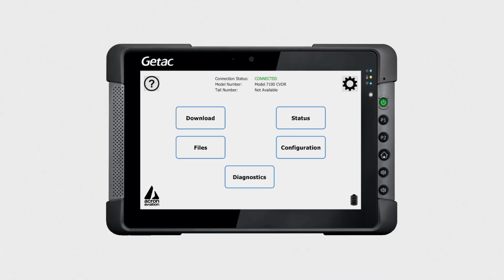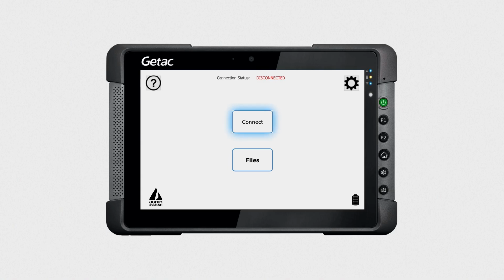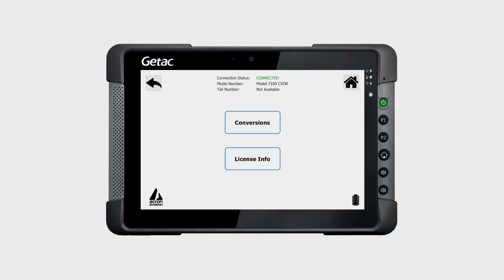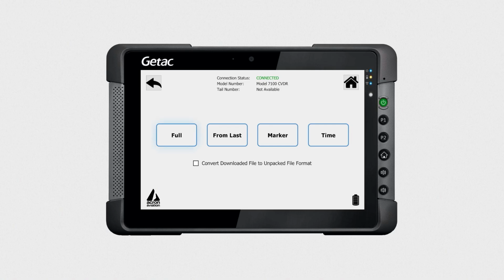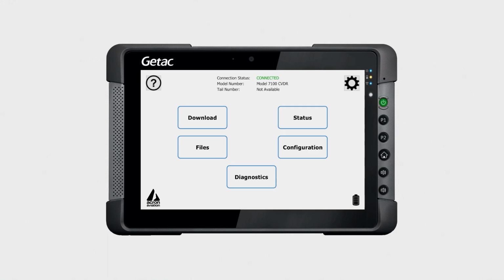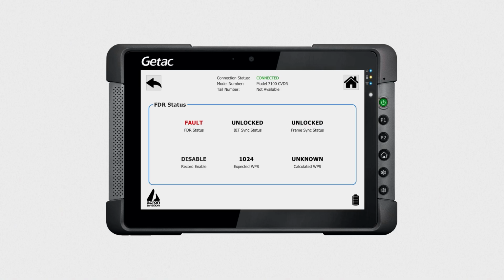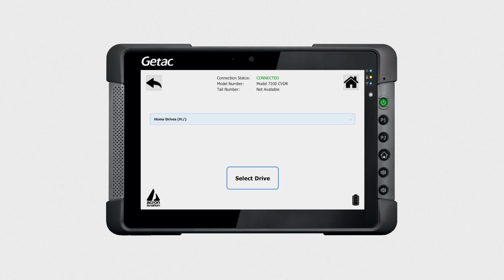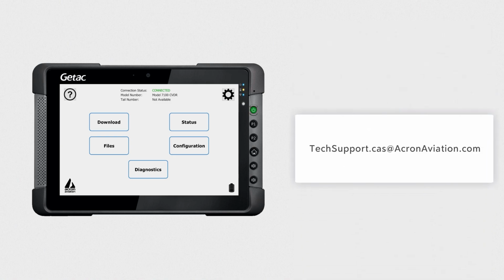Recorder Data Interface (RDI) - Training Video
2:05 Connecting to the recorder
3:19 Activating your License
4:00 Downloading Data
6:20 Creating Markers and Uploading EU Database
7:00 Recorder Status
8:00 Help Screen
8:20 Live Monitoring
9:17 File Information
9:50 Webpage Information